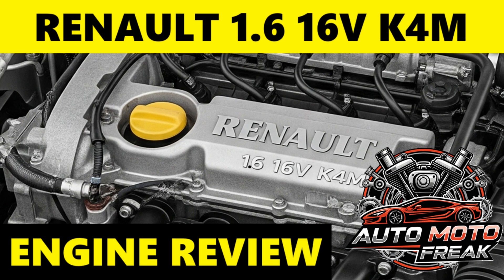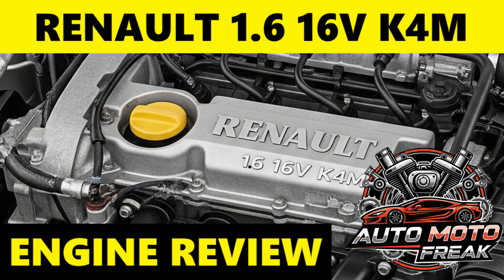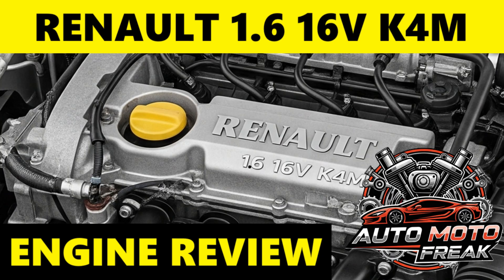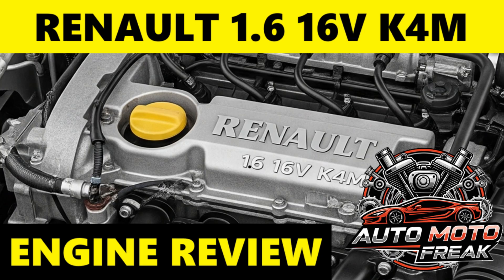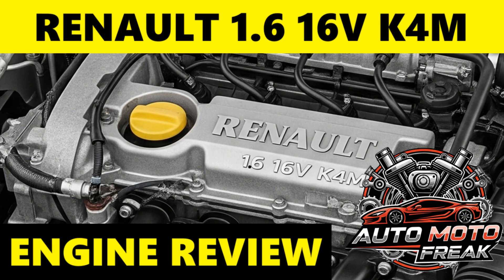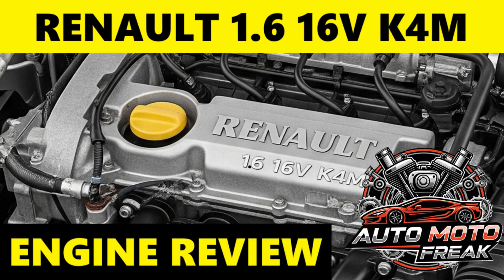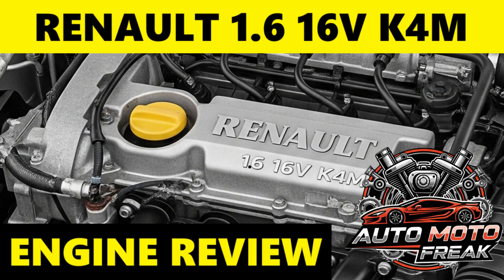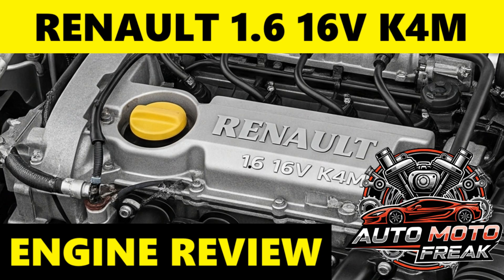1.6 K4M REVIEW, PROBLEMS, RELIABILITY, FAILURES, FUEL CONSUMPTION, TIMING, OIL?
1.6L 16V K4M ENGINE REVIEW, PROBLEMS, RELIABILITY,  OPINIONS, ISSUES, ADVANTAGES, DISADVANTAGES, FAULTS, BREAKDOWNS, FUEL CONSUMPTION, TIMING, OIL?
0:00 Introduction
0:30 Engine Description
7:30 Summary